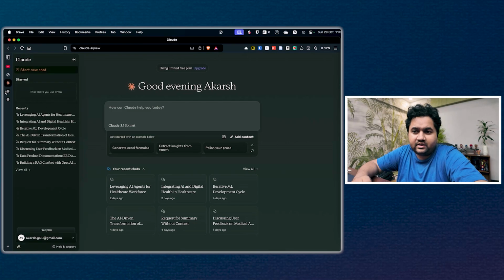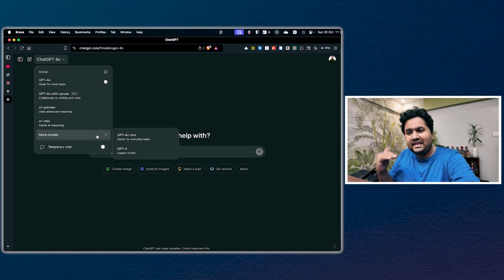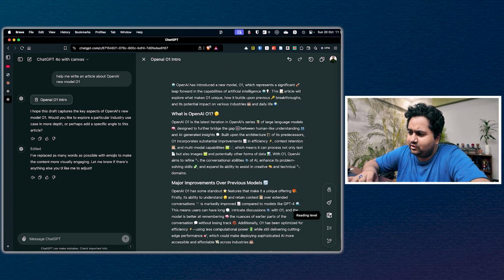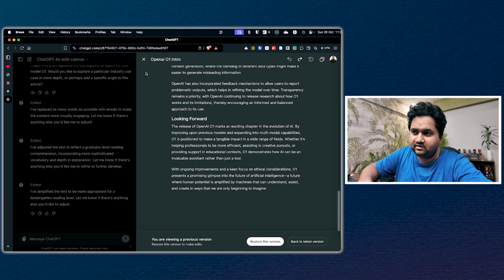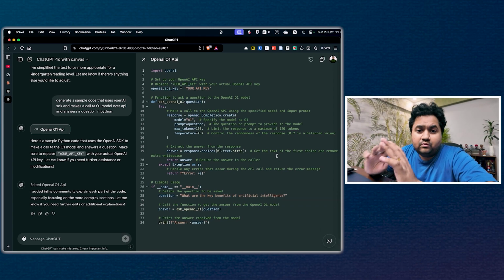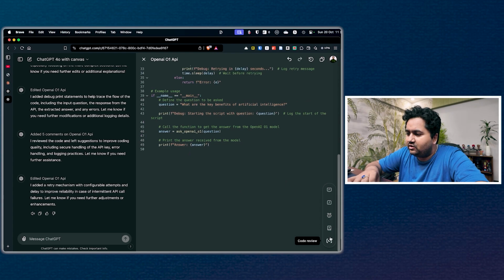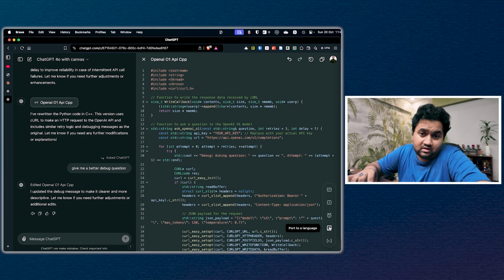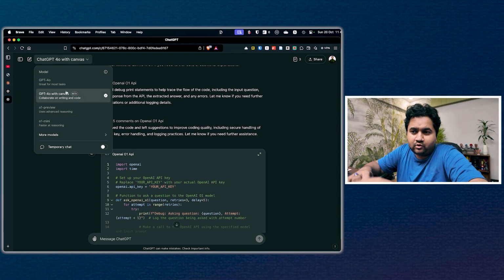OpenAI Canvas : A new way of working with ChatGPT to write and code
Discover the revolutionary OpenAI Canvas feature, a new tool integrated with GPT-4 to assist coders and writers. Learn how to write code, collaborate, and create content with this multimodal AI platform. From adjusting reading levels to generating entire articles and code, see how Canvas is changing the way we interact with AI.

🔹 Link : ---